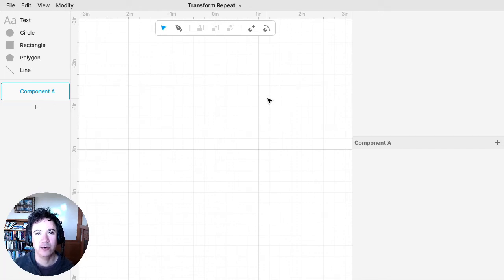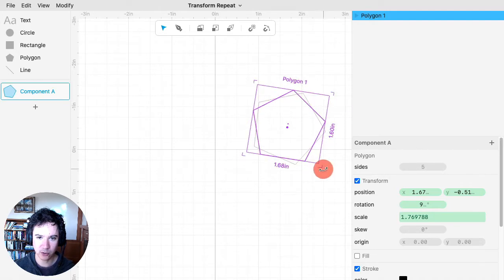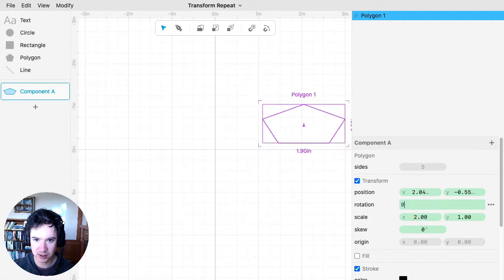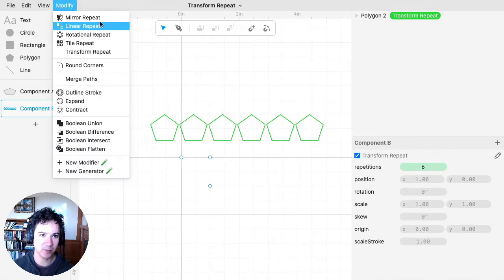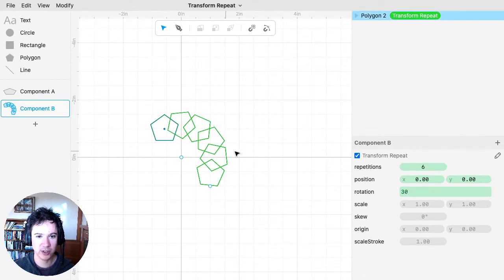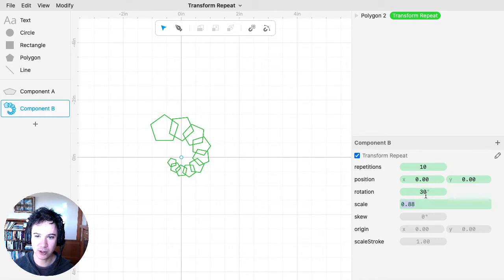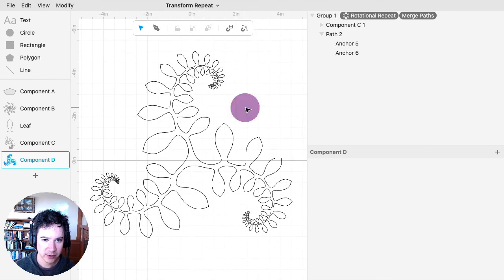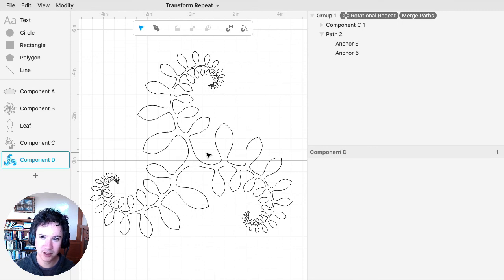"Transform Repeat" Modifier in Cuttle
"Transform Repeat" is an advanced but powerful modifier. It's particularly useful for fractal-like designs where a motif is repeated at multiple scales. This video shows how to create fractal spirals as well as a more advanced example where "Transform Repeat" is combined with "Merge Paths" to create a fractal plant design.